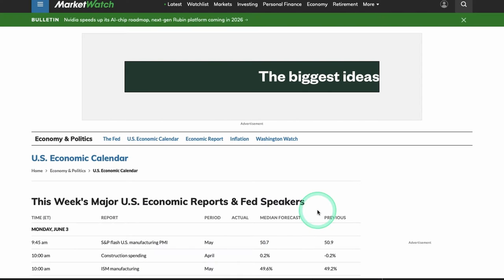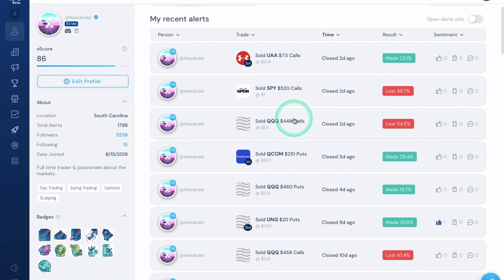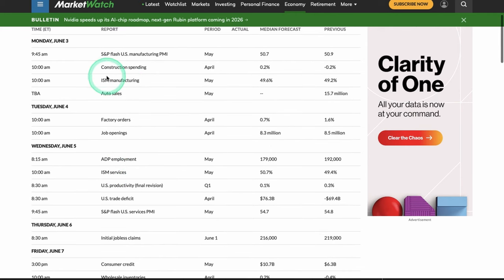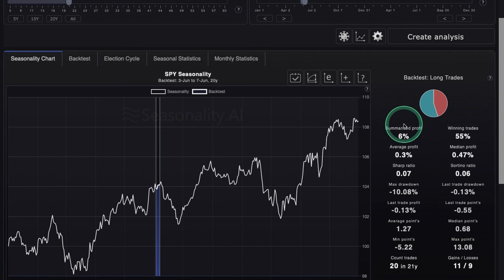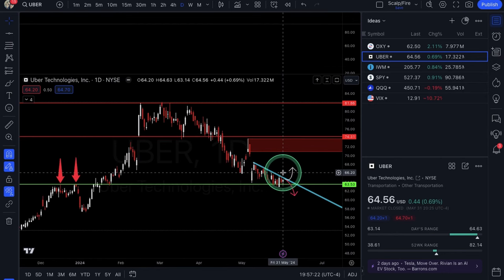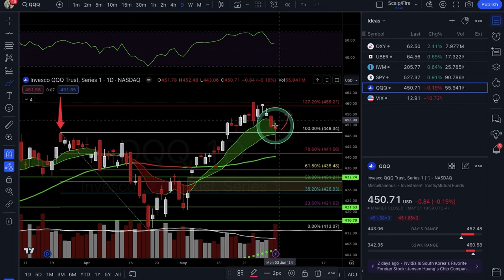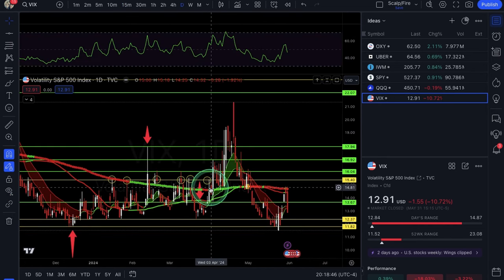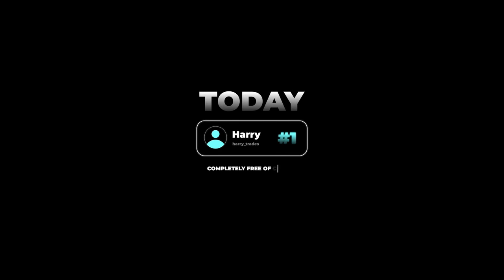OPTIONS Trading Ideas | June Week #1 | Xtrades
In this video, Alexander goes over previous week setups & trades, this weeks economic calendar for market moving catalysts, market seasonality, OXY, UBER & IWM for potential trade setups. Also covers SPY, QQQ & VIX for more broad market analysis. Tune in every weekend for new ideas & market outlook!